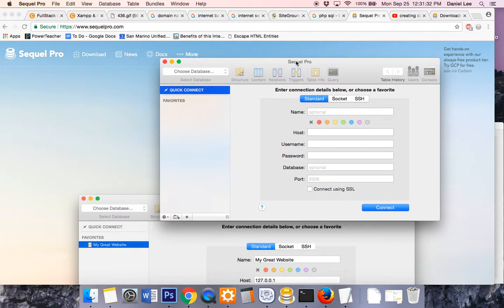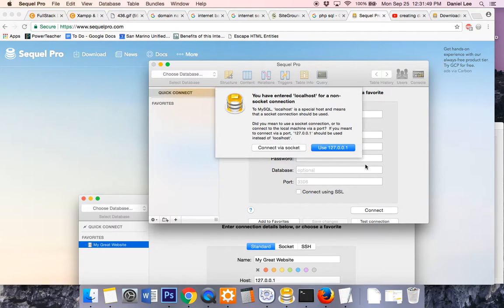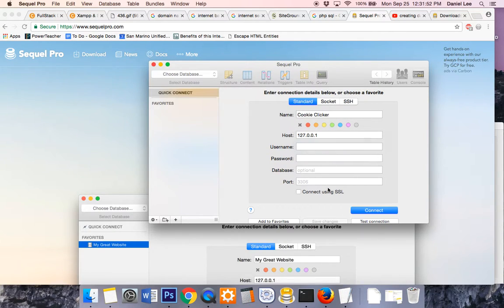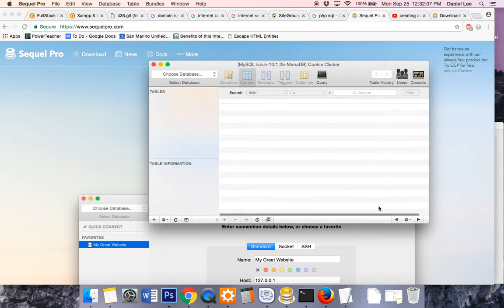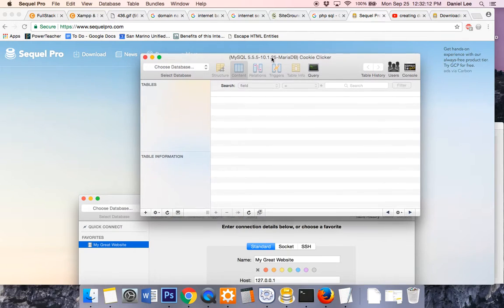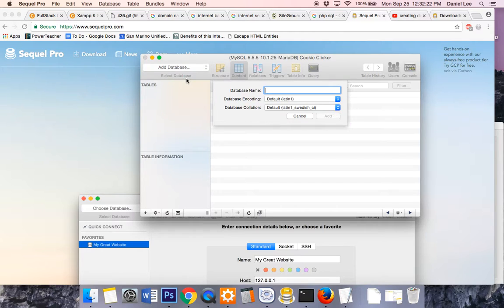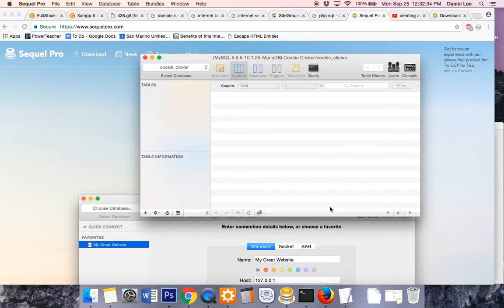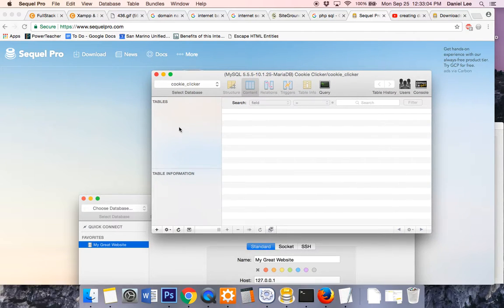T3 Create a database